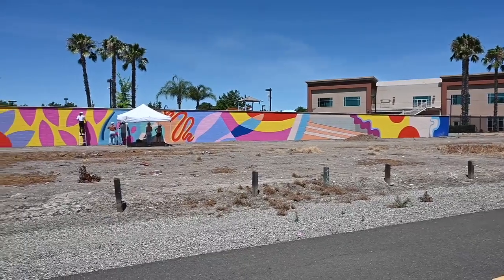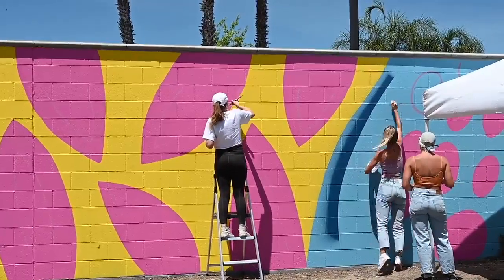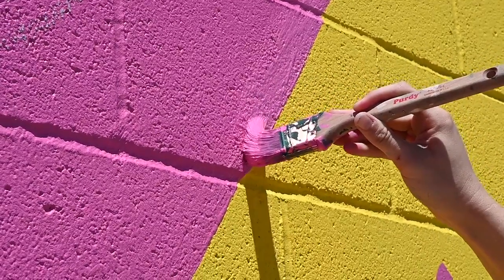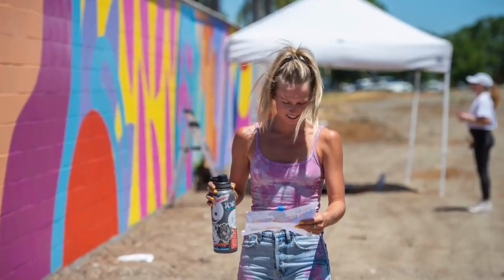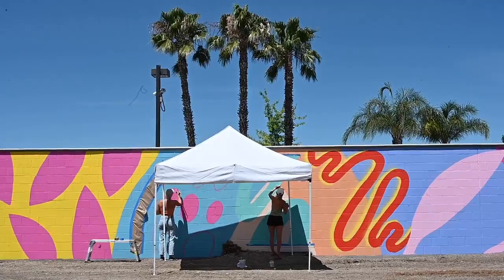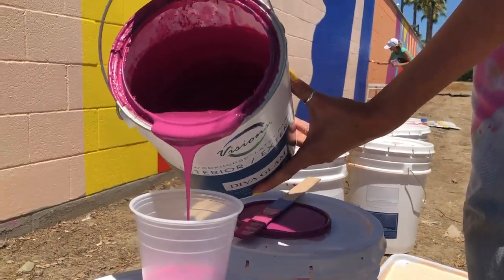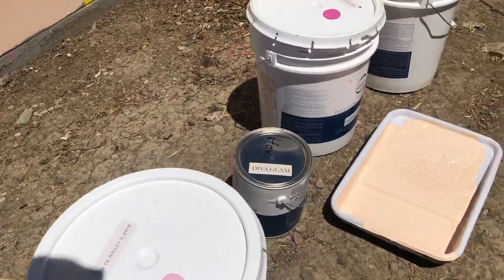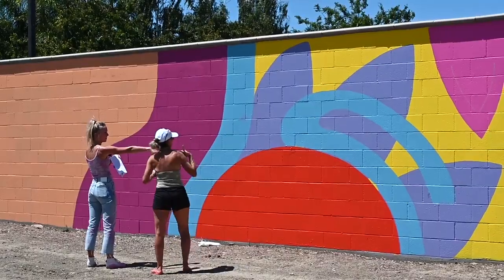North Natomas mural 'brightens up' bike trail while encouraging people to be active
Artist Ali Futrell paints a mural on a retaining wall at California Family Fitness in North Natomas sponsored by Jibe that faces the bike trail, Thursday, June 18, 2020, to encourage people to be active and use alternate forms of transportation.

Video by: Lezlie Sterling